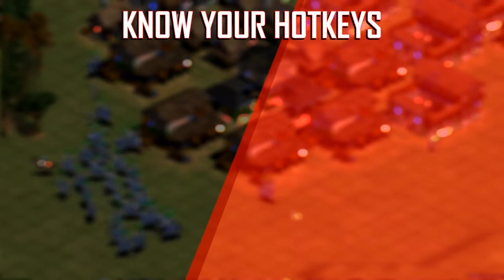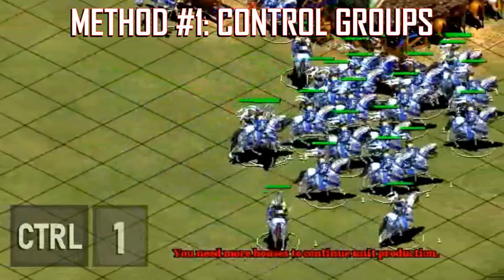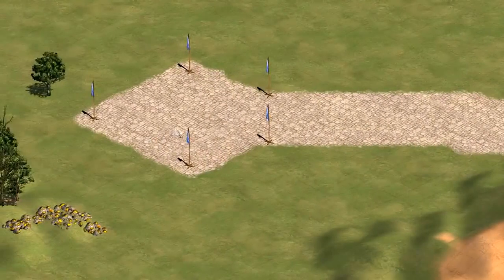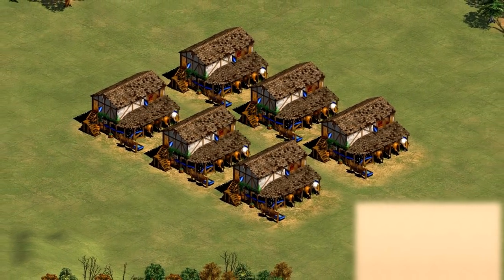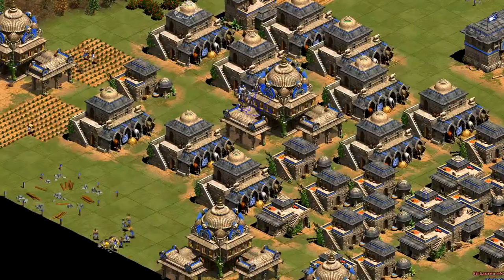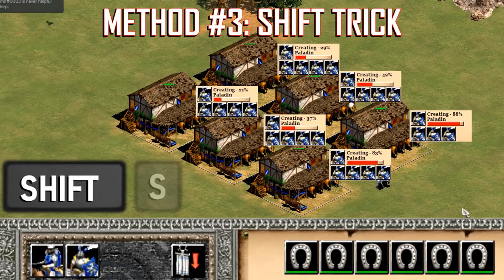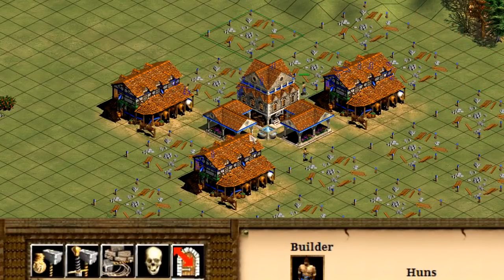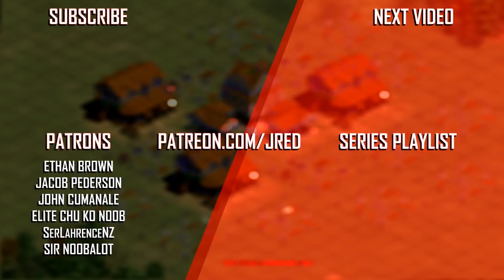AoE2 Beginner Guide #7 - Producing Army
and get access to early access to videos, offer suggestions to scripts, be listed in my credits, and more!

GET THE GAMES:
Age of Empires 1: Definitive Edition

GET THE SOUNDTRACKS
Age of Empires 1: DE OST

Non-Age of Empires Music: (listed in creator's suggested format)